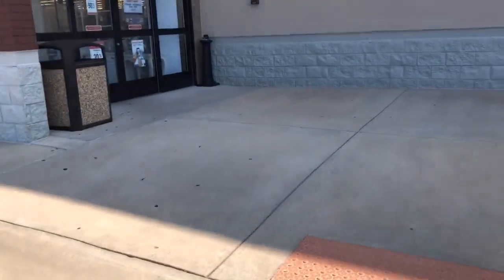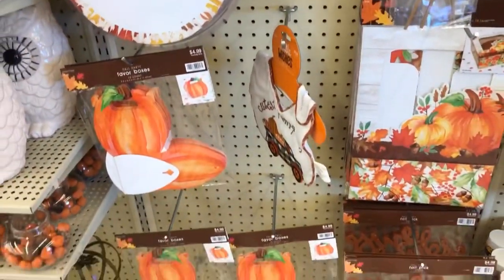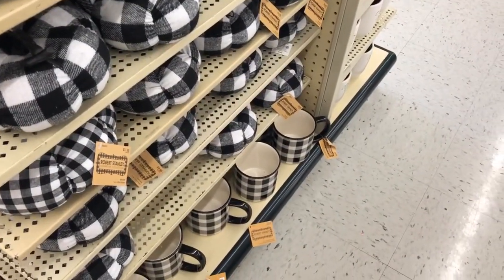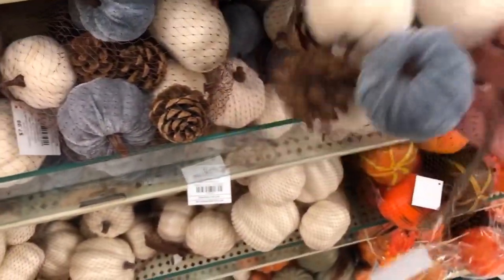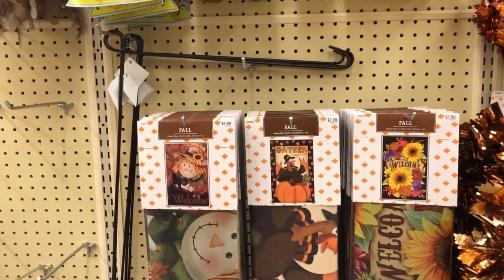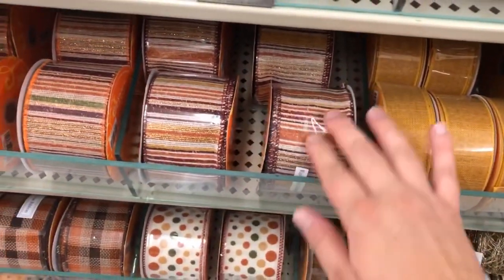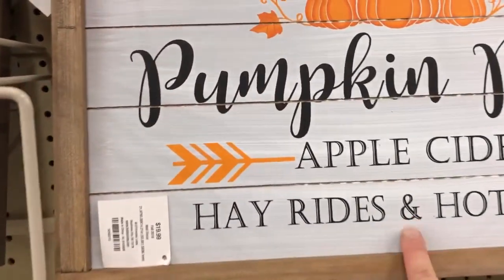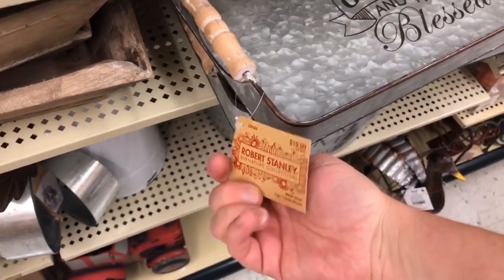🍁It’s Fall Y’all | Hobby Lobby Fall Shop With Me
Hello everyone! I couldn’t resist a trip to Hobby Lobby to check out their fall decor! It is beautiful! The Buffalo Plaid is out in full force! I want so many things! I think I will hold off at least till September! All fall decor is 40% so if you see something you really like you may want to grab it! The trendy items go fast!